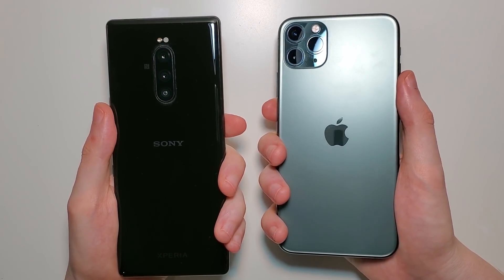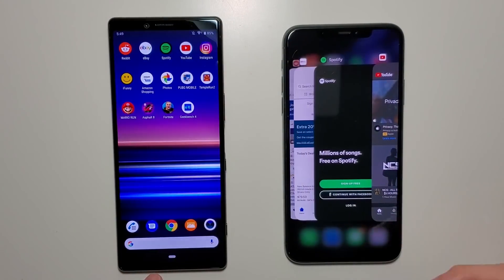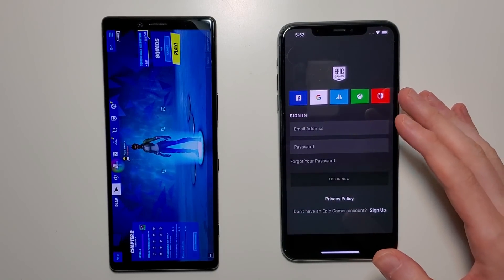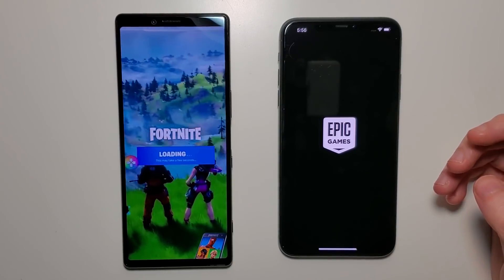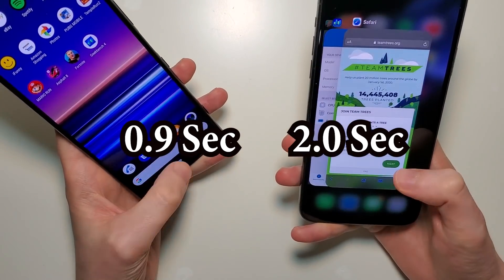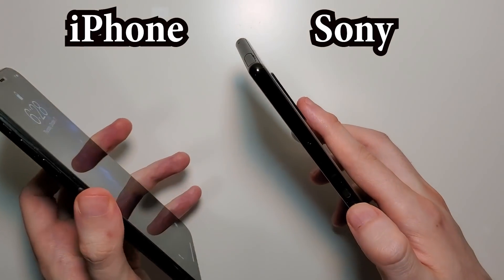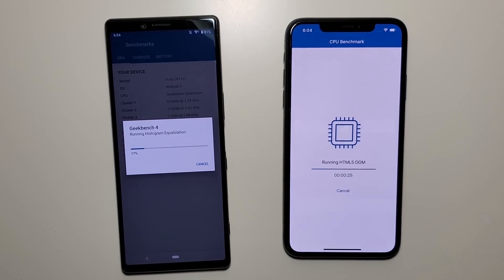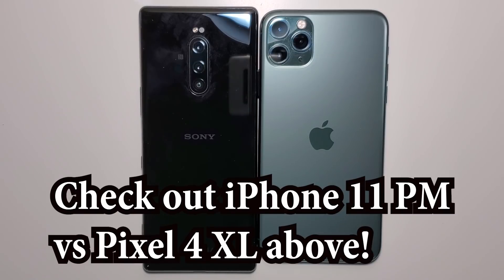Sony Xperia 1 vs iPhone 11 Pro Max Speed Test, Speakers, Battery & Cameras!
Sony Xperia 1 vs iPhone 11 Pro Max Speed Test, Speakers, Battery Life & Camera Test!

Test covers boot up, specs, games (Fortnite, PUBG) and apps opening, Chrome, benchmarks (Geekbench), fingerprint vs face ID, multitasking, front selfie camera, rear camera (zoom and OIS), camera speed, and more!